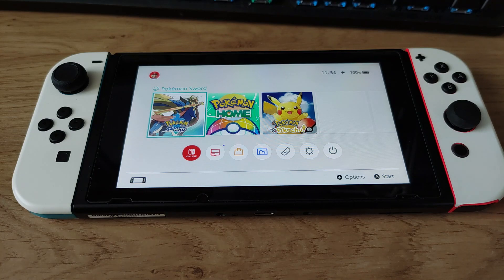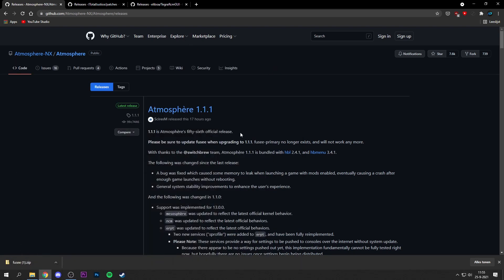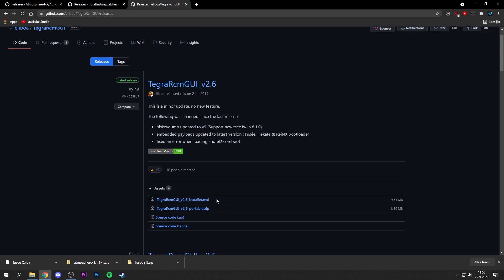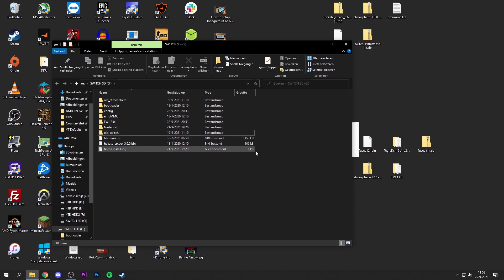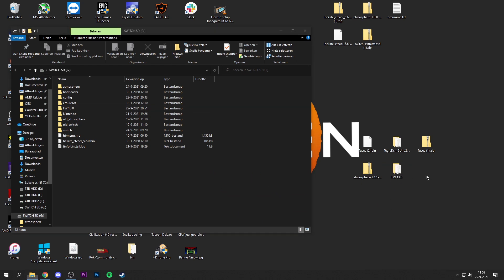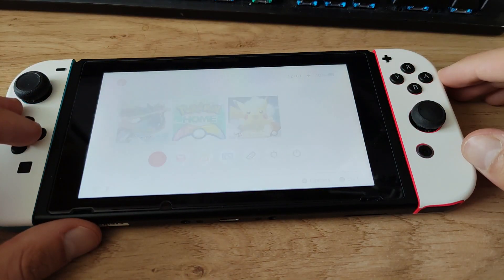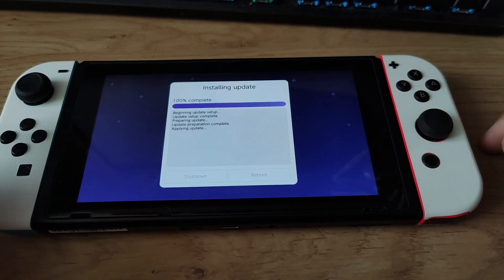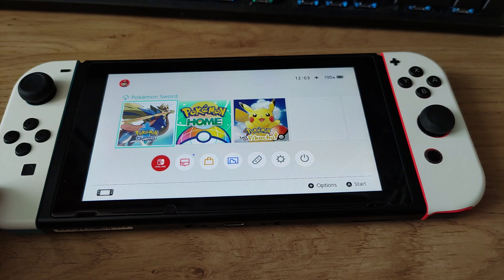How to update Atmosphere CFW to 1.1.1 & EmuMMC System FW to 13.0 - Nintendo Switch Tutorial Guide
Payload Injector

RCM Jig

USA:

MicroSD Cards

UK:

MicroSD Cards

Germany:

MicroSD Cards

Amazon items that I use for the Switch: